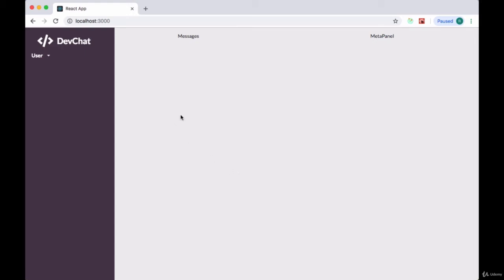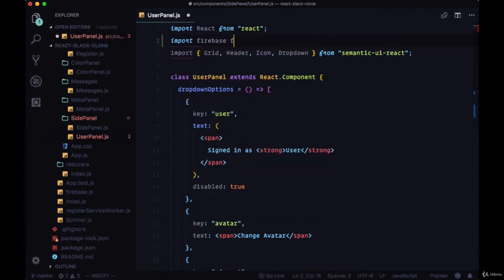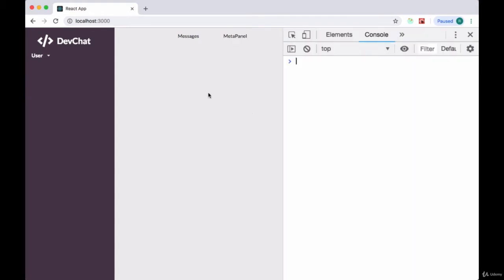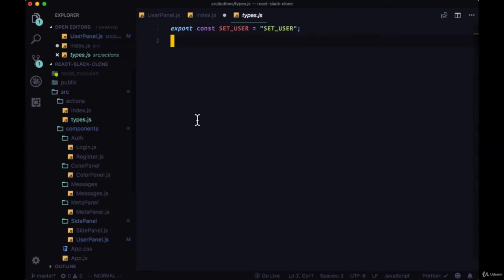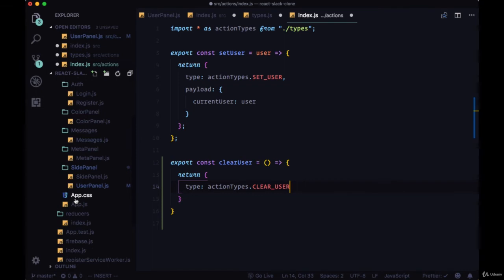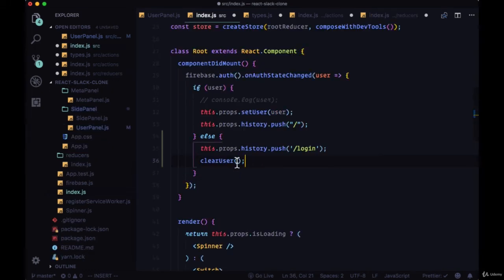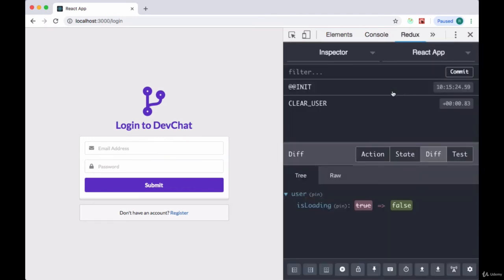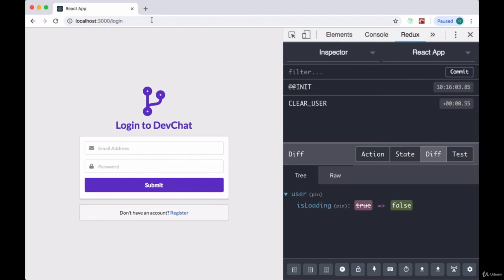[ Khóa học React - Redux - Firebase ] 17 . Add Signout Functionality, Clear User Action